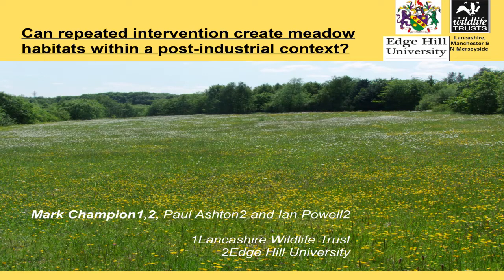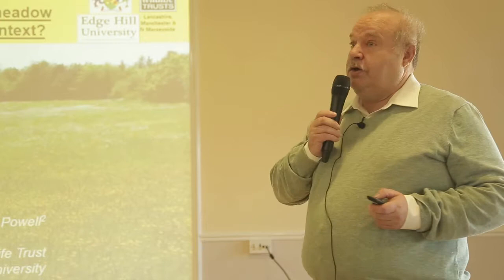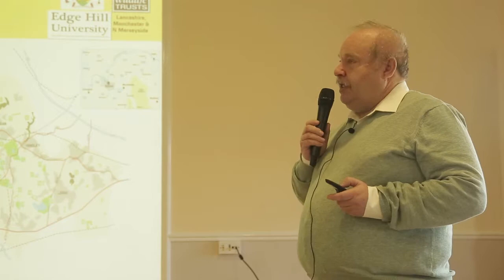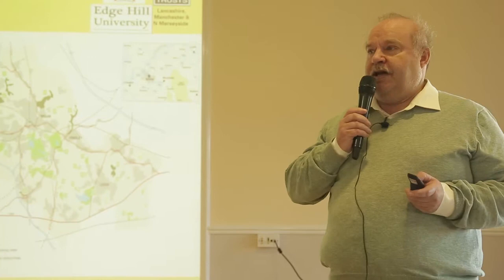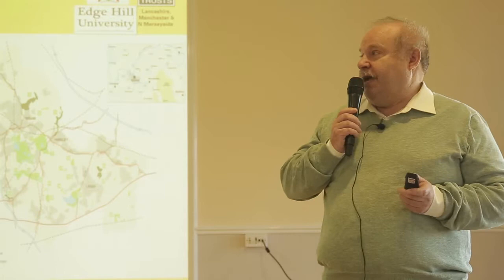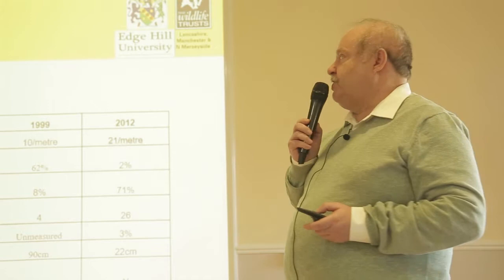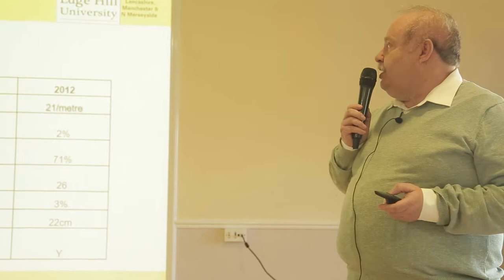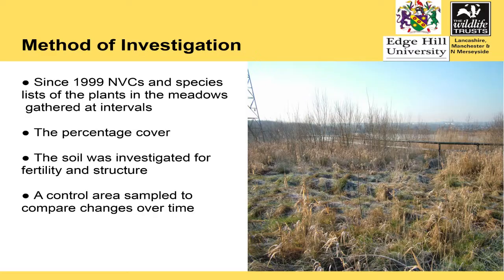From Poor to Species Rich Grasslands - Mark Champion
Funded by Heritage Lottery Fund.

Towards a Carbon Landscape conference, 19th March 2018.